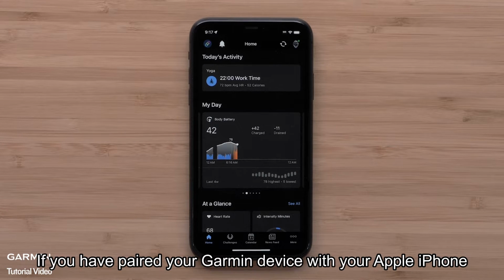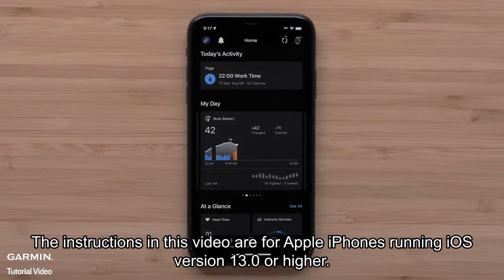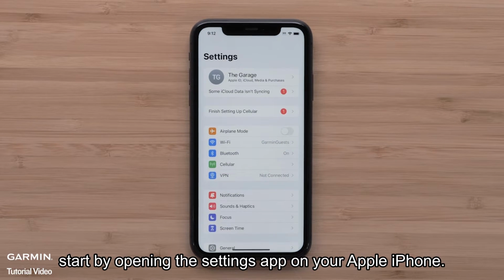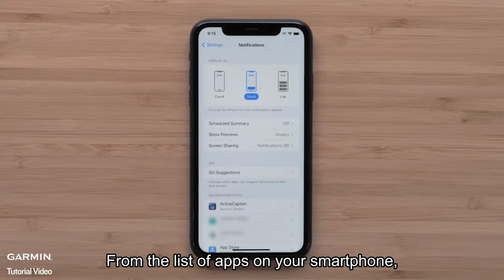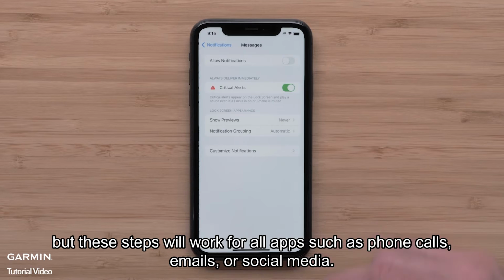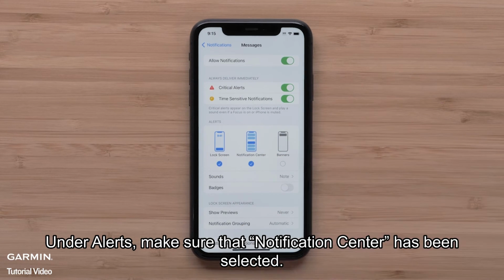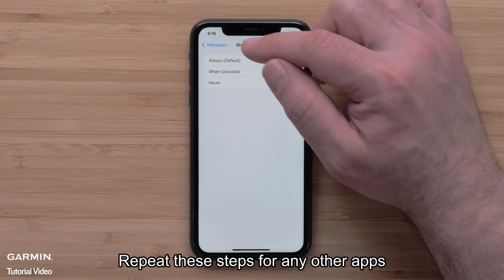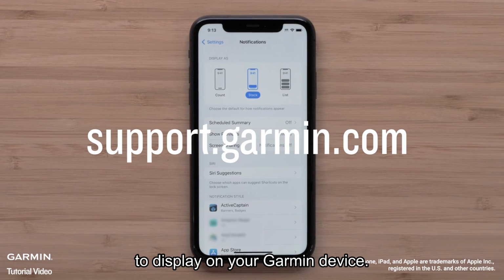Tutorial - Garmin Connect App: Customizing iPhone Smart Notifications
This video will show you how to customize and, if necessary, troubleshoot smart notifications from your compatible Apple device to display on your compatible Garmin device via the Garmin Connect App.

0:00 Intro
0:10 Necessary preparations
0:28 Customize notification settings
1:22 Outro